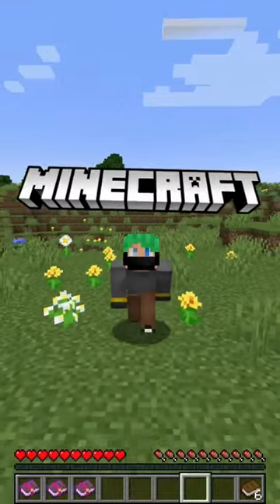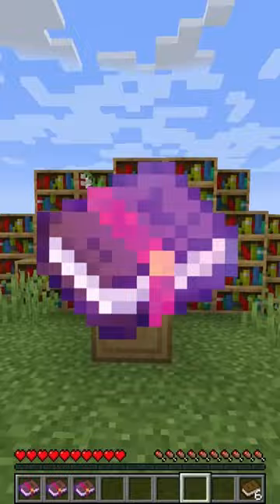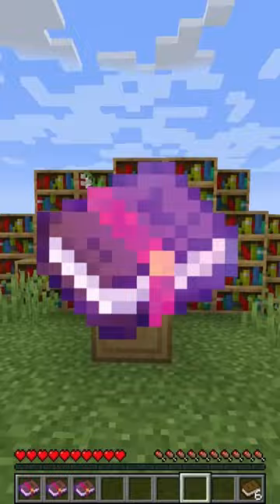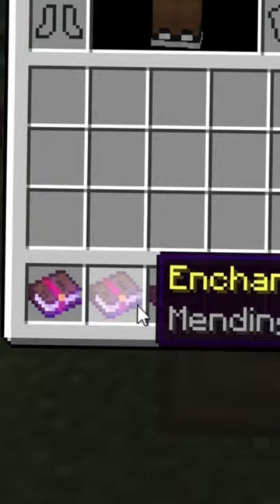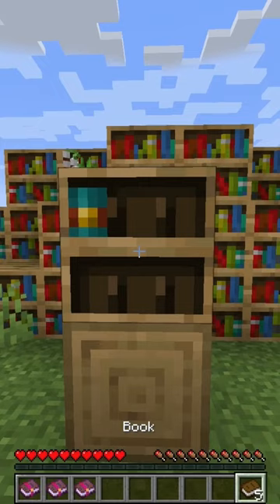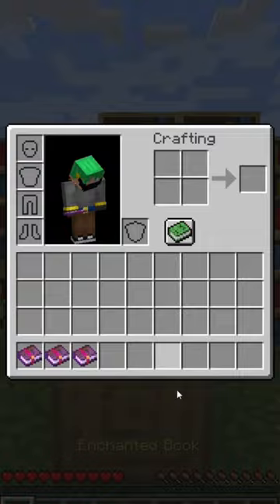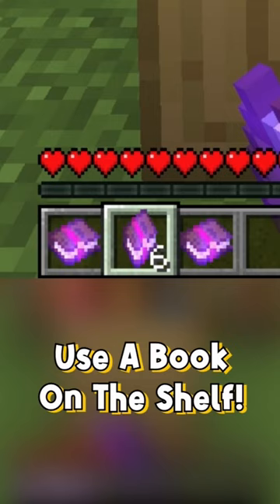The Easiest Minecraft Duplication Glitch Ever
Minecraft 1.20 snapshot 22w45a has an insane duplication glitch involving the new chiseled bookshelf block! This glitch gets free enchantments and cursed book stacking too!